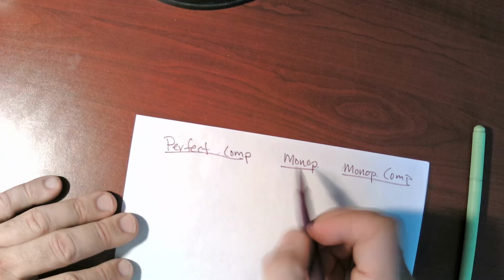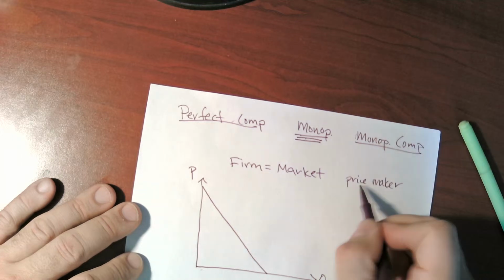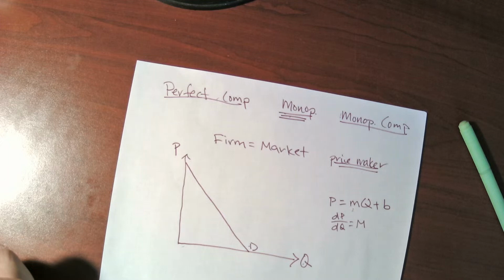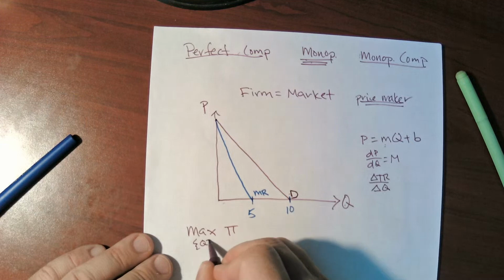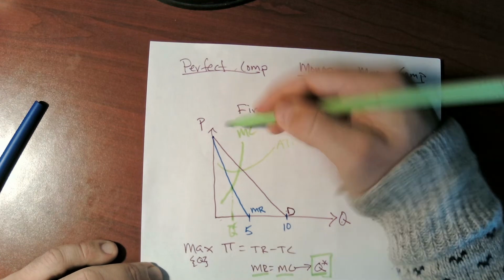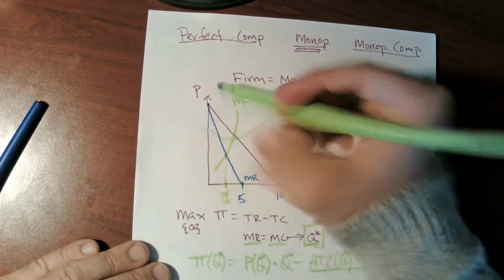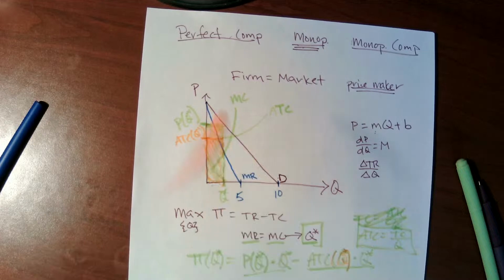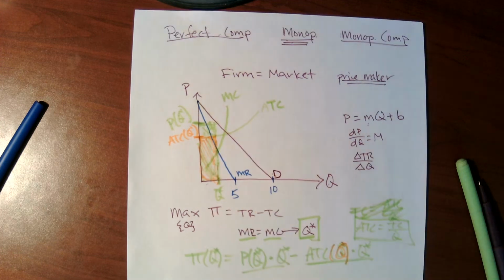Profit Max in Monopoly